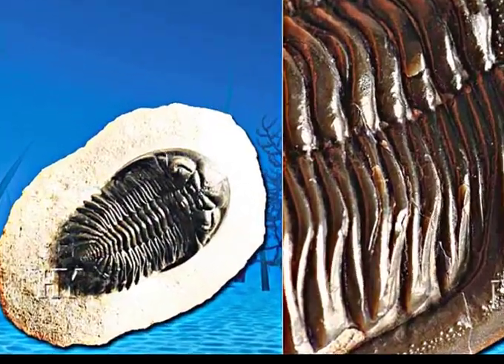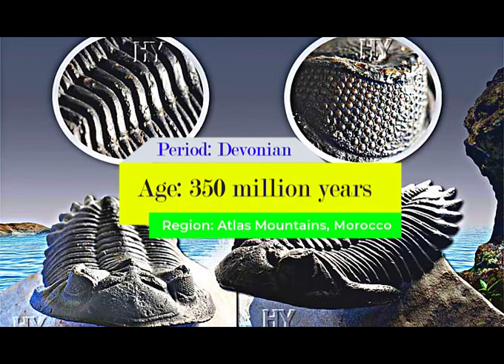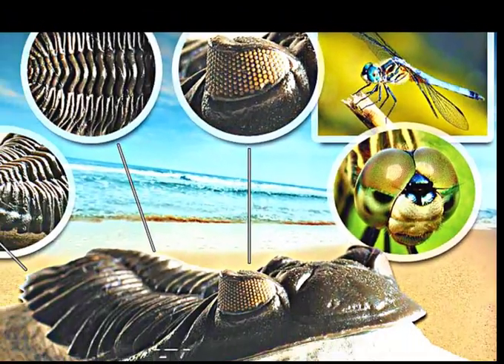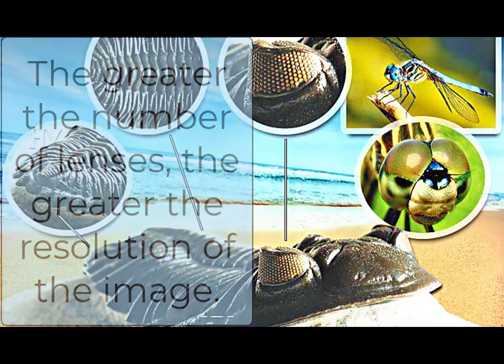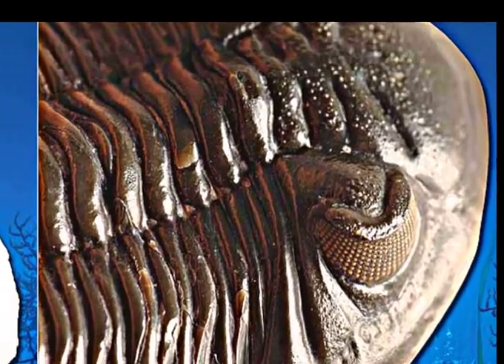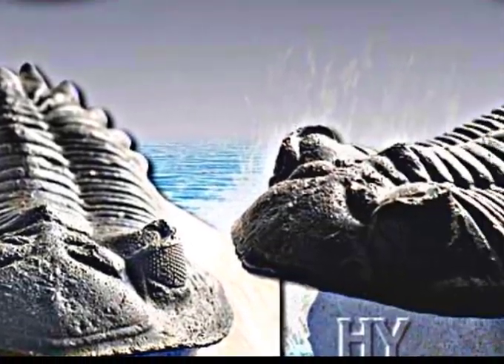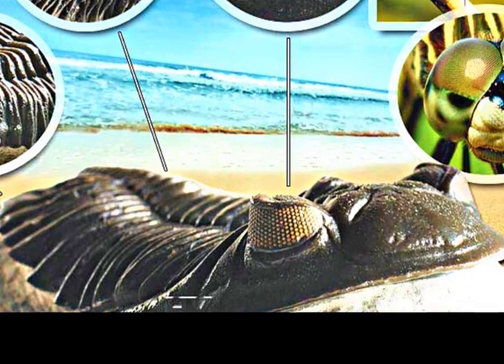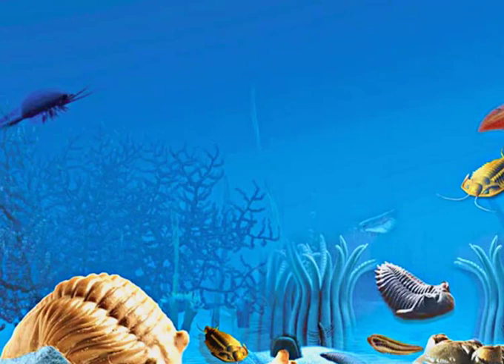fossil Trilobites: Marvelous Life Forms That Lived 530 Mln. Years Ago Refute Evolution (in English)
What Is A Complex System?

Many of the organs that appeared in Cambrian life forms, such as eyes, antennae, limbs, mouth, and gut are all complex systems that exhibit a number of basic features.

A complex system can be summarized as follows:

A complex system arises from a large number of smaller components that are all interrelated to one another. At the same time, this system is in constant exchange and interfaces with surrounding structures. It is not enough for a single component to be operating in order for the complex system to function. All of its components need to work together at the same time, in harmony, and in a flawless manner.

Research in various regions of the world has revealed the different characteristics of all life forms from the Cambrian Period. These life forms have heads, bodies, and digestive systems consisting of various complex components. Some have dozens of feet. Some have shells, some have antennae and others have gills. In short, every feature possessed by living things today, and more, existed together with all their complex structures in the oceans of the Cambrian Period.

The eye is an example of one such complex structure, consisting of a large number of components, each of which is linked to other equally complex structures. Individually, the substructures of the eye cannot make vision possible. In order for the eye to see, all the components have to perform their own individual functions together, and flawlessly.

The complexity encapsulated within any single eye manifests itself similarly in a single cell of a living thing, or even at the fundamental level of a single protein within that cell. This interrelated sophistication is the greatest obstacle facing the Darwinist claim of “small, random changes” as an explanation for the development of species. As we know, random effects are almost always destructive. Any random mutation affecting a complex system will cause the collapse of that system, even if it affects only one of its components. Therefore, a mutation in the optic nerve will cause blindness in the eye.

Excessive current—as in a power surge—will cause damage to a radio. No one can imagine that a power surge could turn that radio into a television. Therefore, any random effect impacting the eye, a structure far more complex than any radio, will inevitably damage it. With their complex structures, the Cambrian Period life forms we shall be looking at in this chapter expose the invalidity of the claims of evolution and show that these life forms were created.

Cambrian Life Forms, With Far More Complex Structures Than Those Of Many Life Forms Living Today, Cause Evolutionists To Despair
According to evolutionary claims, the Cambrian Period is very early for the high level of biological complexity it exhibits. Darwinists claim that the complex structures possessed by living things are acquired gradually, over long periods of time. Therefore, species must have possessed rudimentary, primitive characteristics at the start of their supposed evolutionary histories and acquired more complex features only at the end of a very long evolutionary process.

In fact, however, the history of life presents the exact opposite picture. The first creatures shared the same basic body structures as those living today; and the same complex organs such as eyes, antennae, limbs, mouths, and guts. Therefore, complexity is a characteristic that came “in the first moment” in the history of life, rather than late. It has been in existence since they first appeared. This, no doubt, is a great impasse for evolutionists. The evolutionist researchers Marshall Kay and Edwin H. Colbert state that this state of affairs is an insoluble dilemma for Darwinists: “The introduction of a variety of organisms in the early Cambrian, including such complex forms of the arthropods as the trilobites, is surprising...

"The introduction of abundant organisms in the record would not be so surprising if they were simple. Why should such complex organic forms be in rocks about 600 million years old and be absent or unrecognized in the records of the preceding two billion years? . . . If there has been the evolution of life, the absence of the requisite fossils in the rocks older than the Cambrian is puzzling.”

By hiding behind the concept of a “puzzle,” these evolutionist researchers are trying to gloss over the fact that all these complex systems emerged suddenly, hundreds of millions of years ago—a fact that by itself is enough to completely repudiate Darwinism. To show why this early complexity has such a devastating effect on Darwinism, it will be useful to examine the trilobite and the perfect and highly sophisticated structure of its eye.

Allah created every animal from water. Some of them go on their bellies, some of them on two legs, and some on four. Allah creates whatever He wills. Allah has power over all things.
(Qur’an, 24:45)